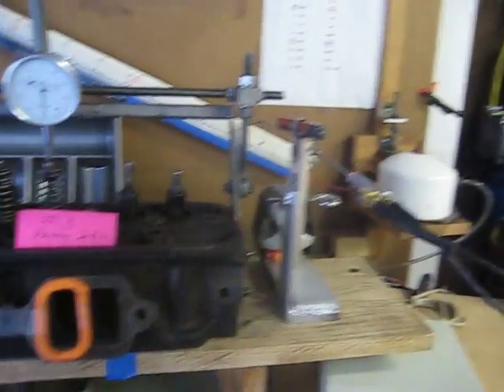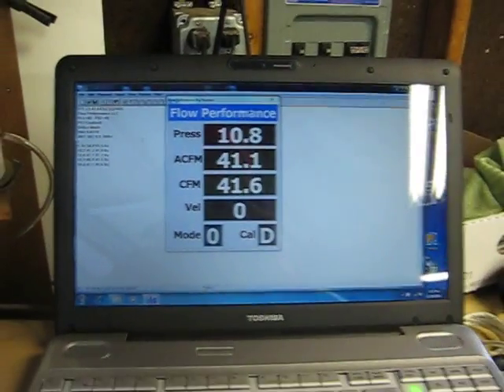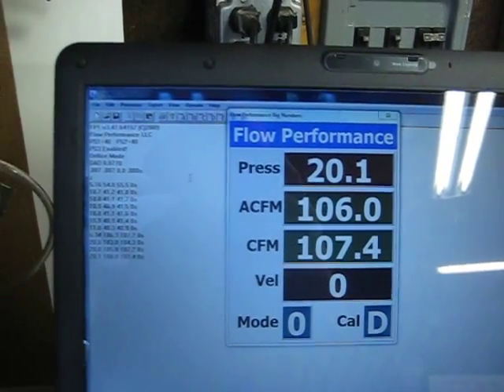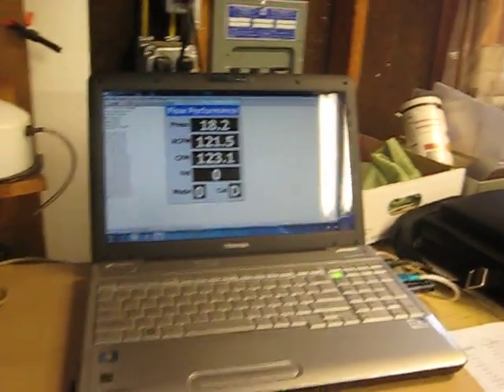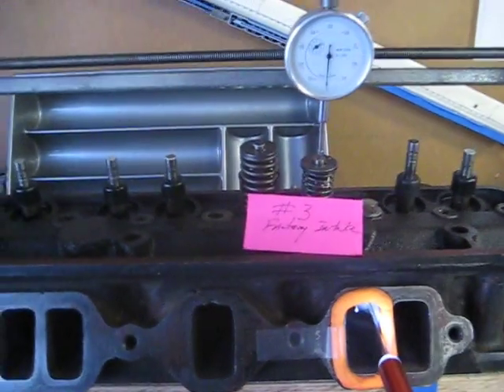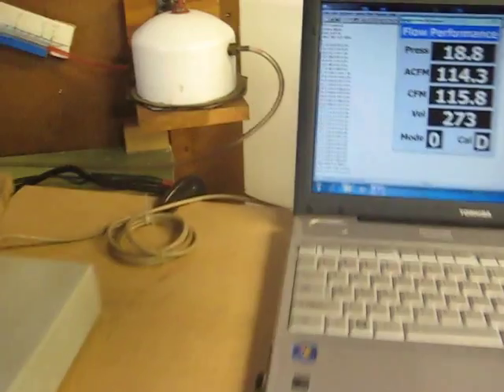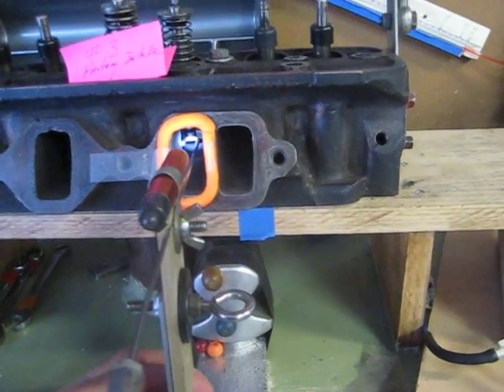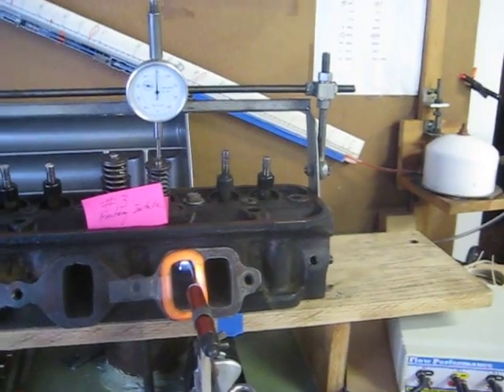Cylinder Flowbench CFM/Velocity Port # 3 R1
Intake Port # 3 on factory Studebaker R-1 cylinder head with 1.656" valve.